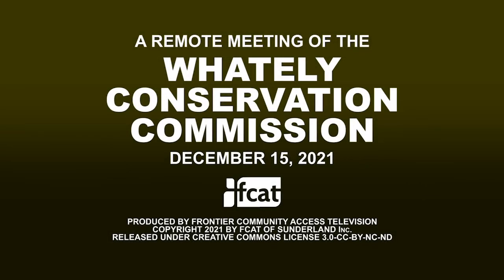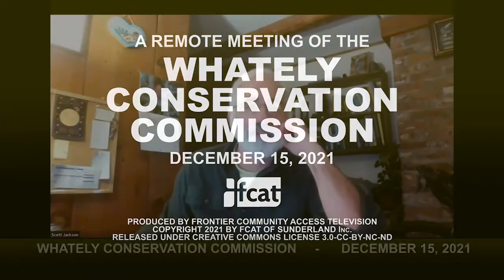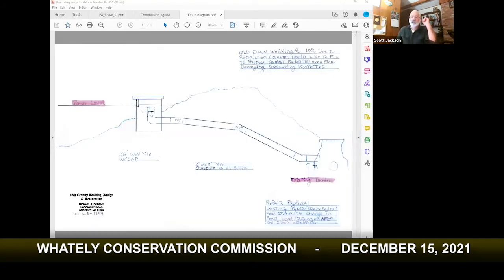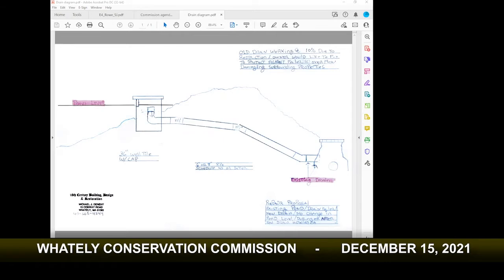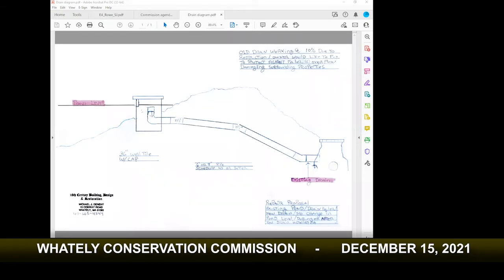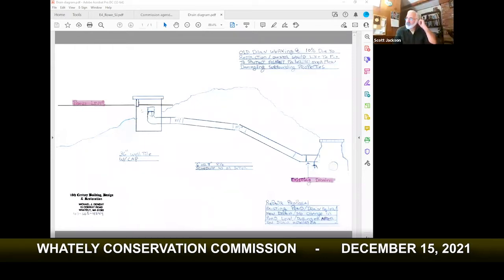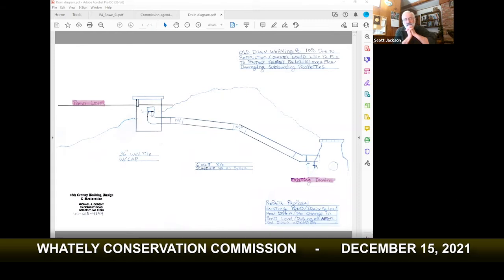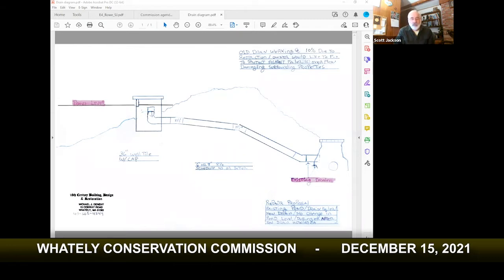Whately Conservation Commission - December 15, 2021